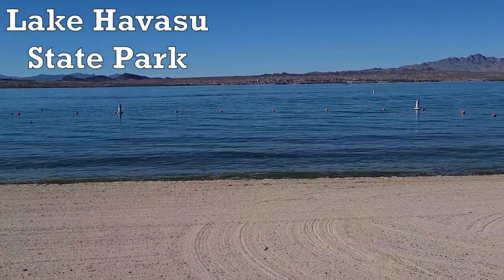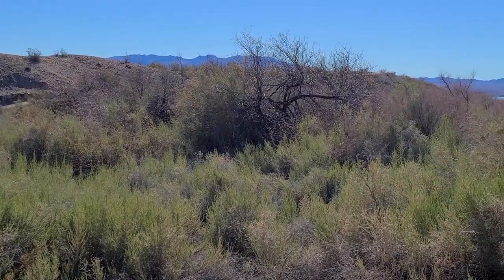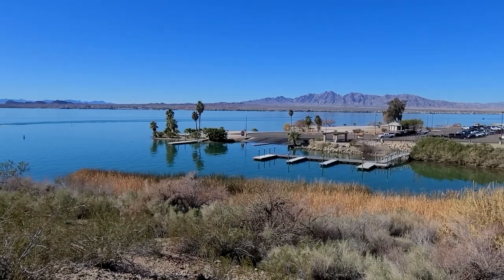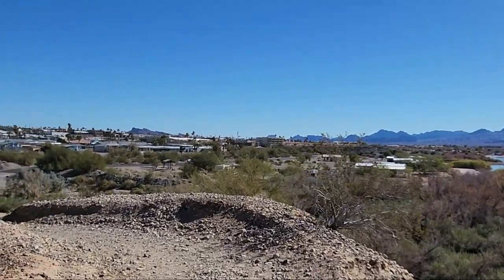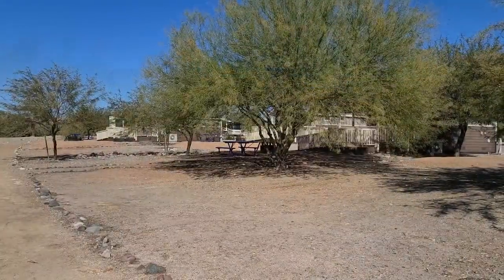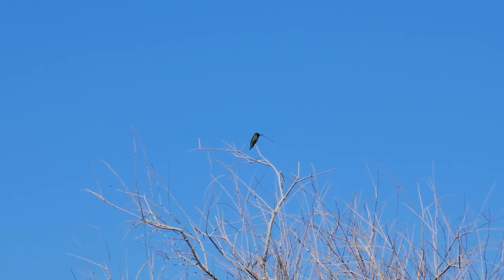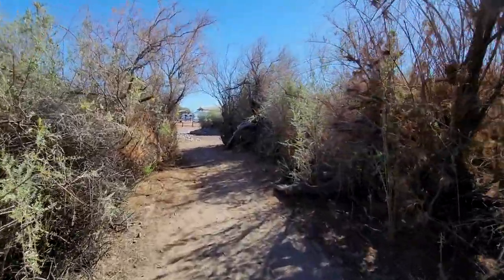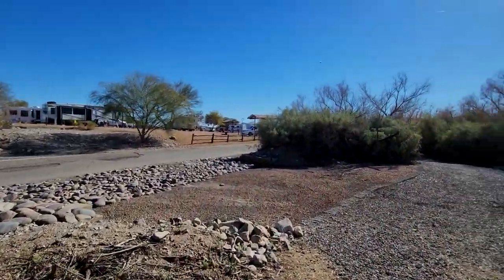LAKE HAVASU STATE PARK in LAKE HAVASU CITY ARIZONA | Hiking the Mojave Sunset Trail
Lake Havasu State Park is right on the scenic shores of Lake Havasu. It is a beautiful state park right in Lake Havasu City Arizona near London Bridge. Lake Havasu State Park was established in 1965 and is open year-round. The park receives about 500,000 visitors annually.

We hiked on the Sunset Trail, which is 1.5 miles one way and rated easy. The trail winds through low desert vegetation, past the campground loops and along the shores of Lake Havasu. Lake Havasu State Park has a campground with fifty-four sites, right along the lakeshore. The park also has camper cabins, multiple boat ramps, a picnic area, beach area and the Arroyo-Camino Interpretive Garden. Lake Havasu State Park is also home to two of the twenty-eight fully functioning lighthouse replicas that can be found on the shores of Lake Havasu.

Lake Havasu is a large reservoir formed by the Parker Dam on the Colorado River. The reservoir is twenty-six miles long with an average depth of thirty-five feet and a maximum depth of ninety feet. Lake Havasu was named after the Mojave word for blue.